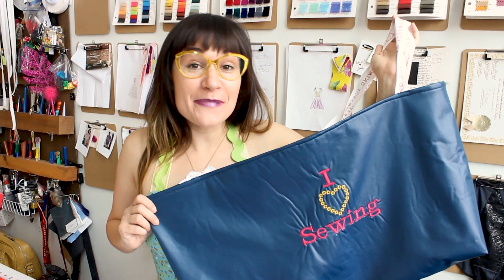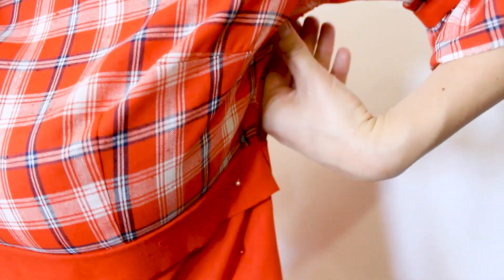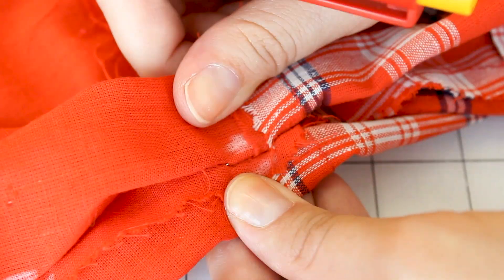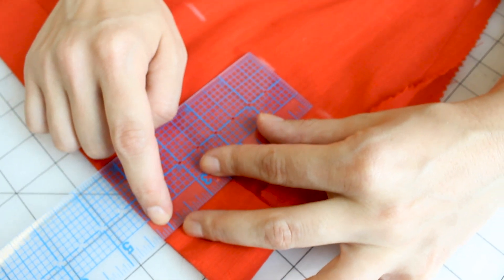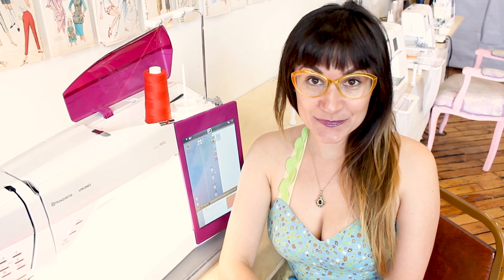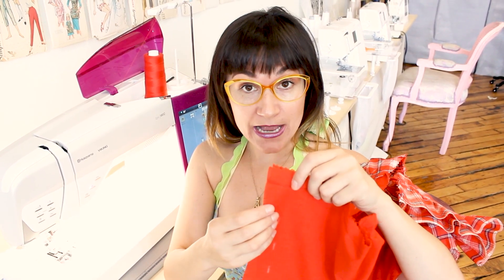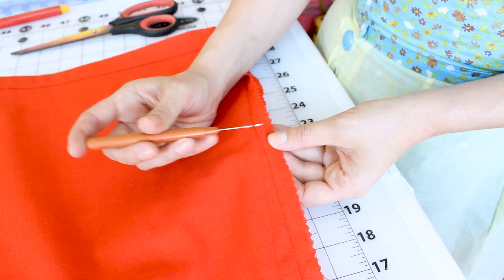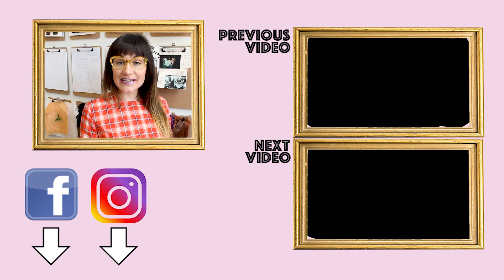Upcycling a Thrifted 60s Dress (Thrifted Transformation) | Sew Anastasia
How do you transform a thrifted 60s dress? Fashion designer Anastasia Chatzka shows you how to upcycle a thrifted find from the thrift store and make it a style all your own on the Epic 980q!